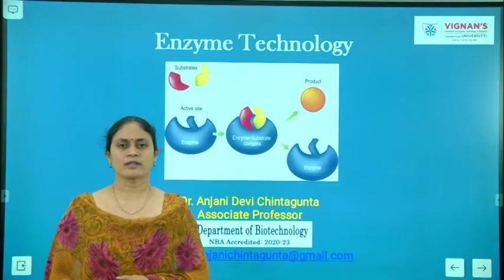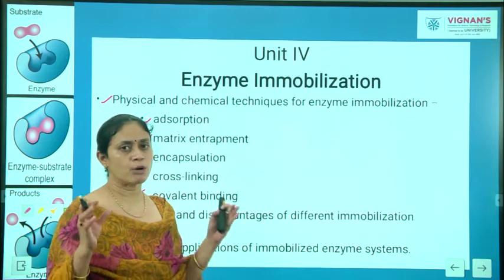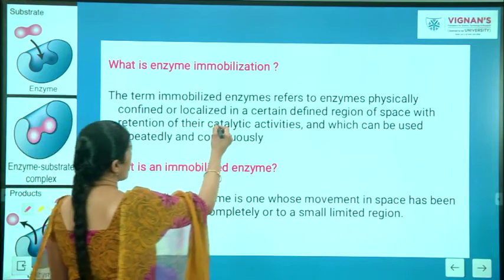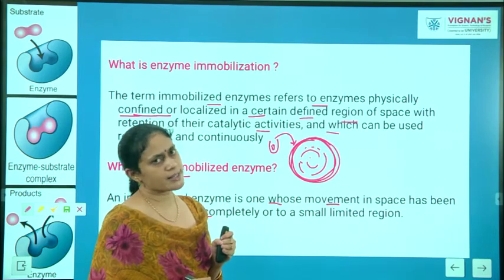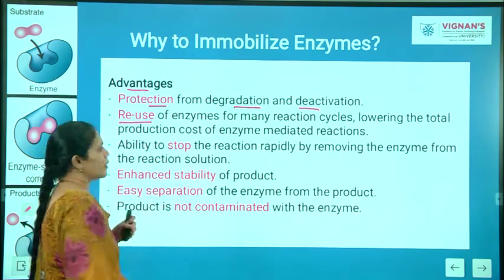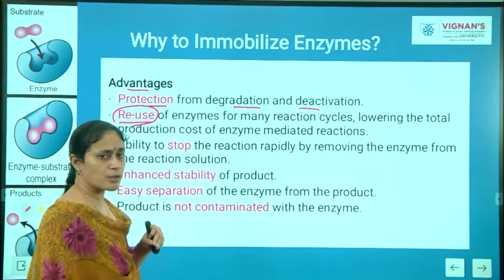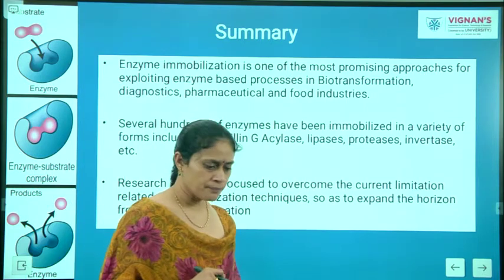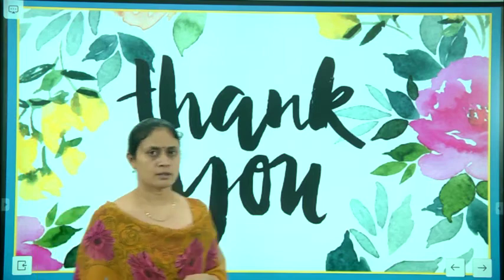Enzyme immobilization (Unit 4 Lecture 1)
Enzyme immobilization - Advantages and disadvantages